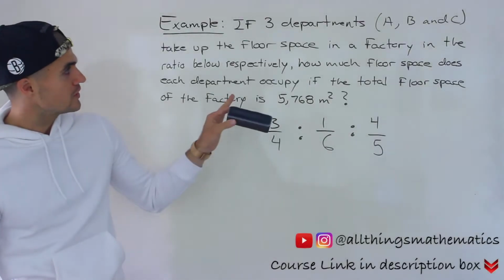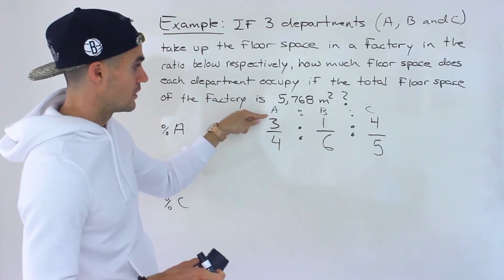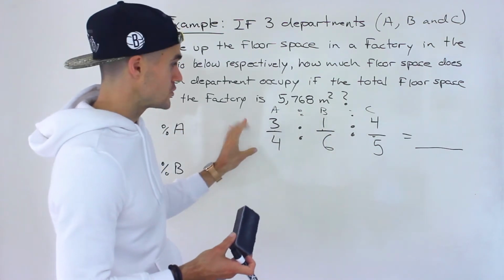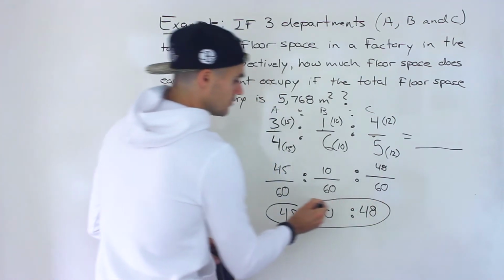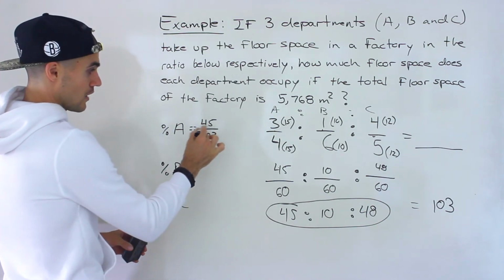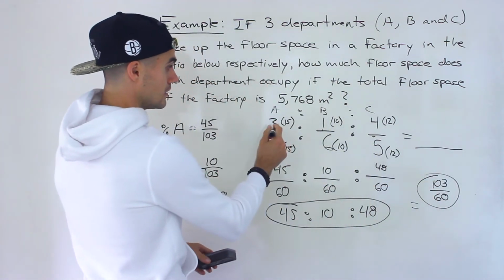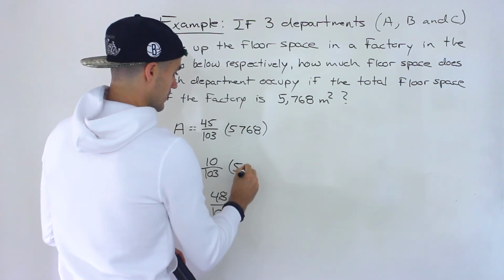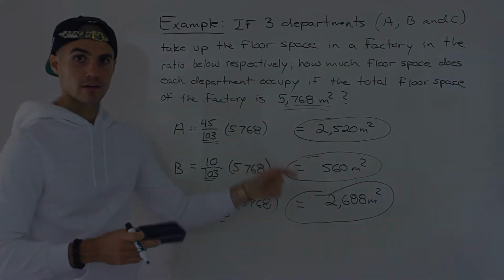QMS 110 (Ryerson) - Word Problem with Fraction Ratios